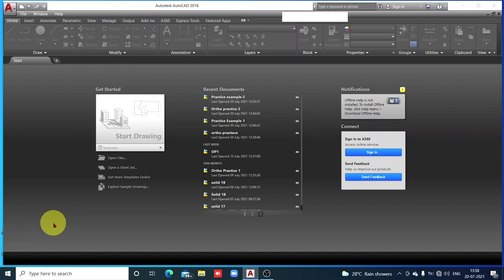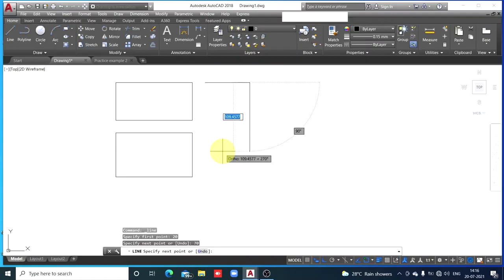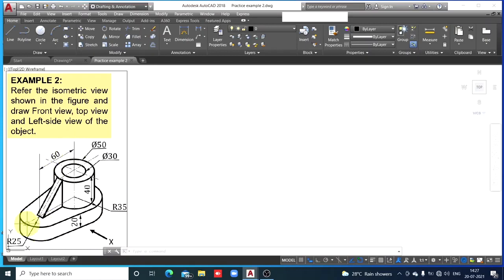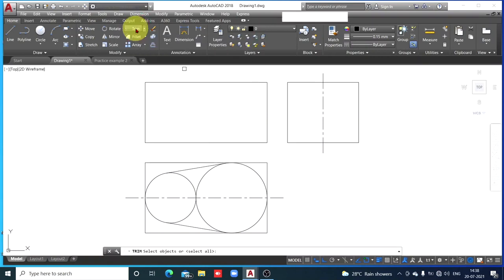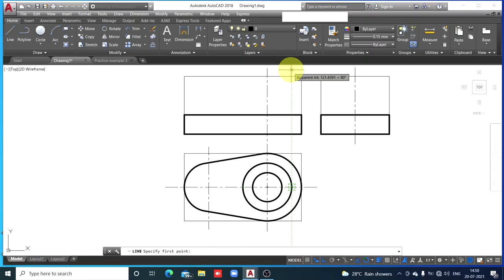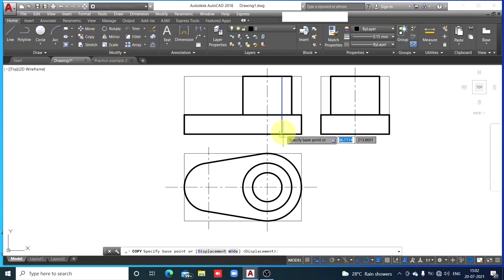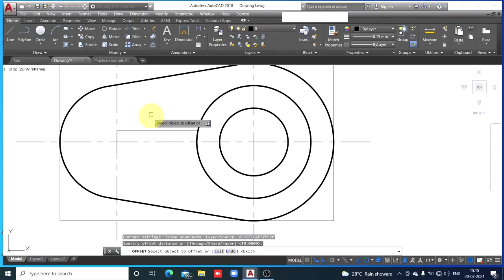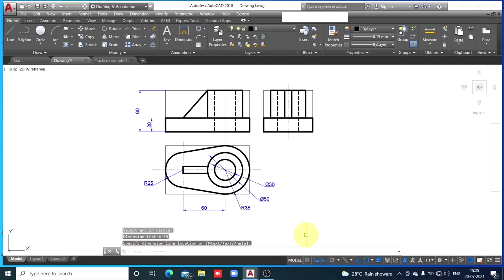Autocad Orthographic Projections Lecture 2 HD 1080p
"The video is designed for first-year engineering students and explains how to construct orthographic views from a given pictorial view of a machine part using AutoCAD Software. Rajendra Bade, also known as Bade sir, has over 35 years of experience teaching subjects like Engineering Drawing, Engineering Mechanics, Strength of Materials, Theory of Machines, and Machine Design. He is a popular and well-known professor among students of Mumbai University for his excellent teaching skills. He has previously worked as a lecturer in the Mechanical Engineering Department at Vidyavardhini's College of Engineering and Technology, Vasai, and Thakur College of Engineering and Technology, Mumbai. Additionally, he has authored books on Engineering Mechanics, Engineering Graphics, and Strength of Materials, published by Nirali Prakashan."